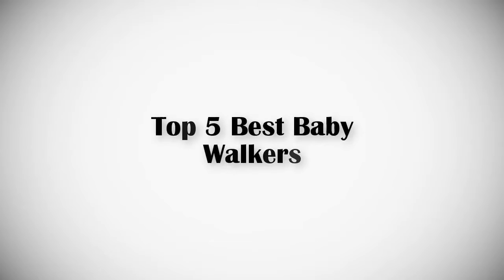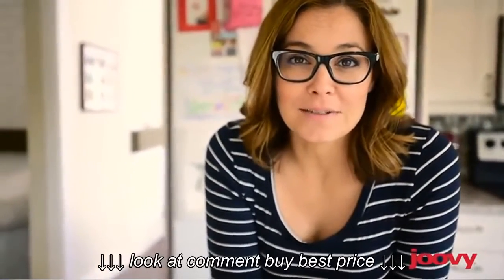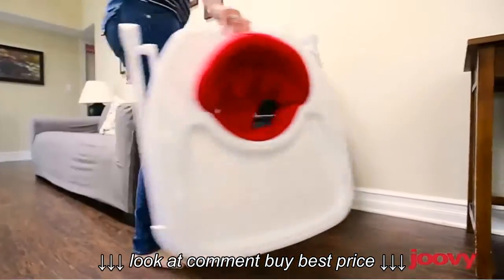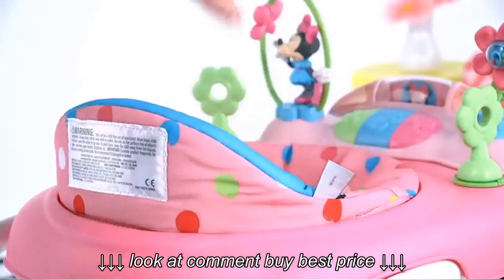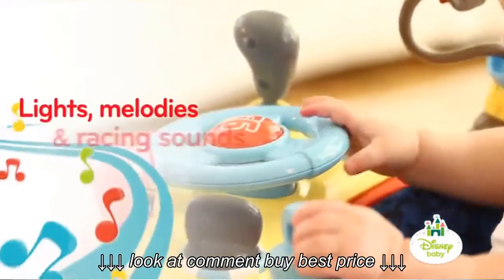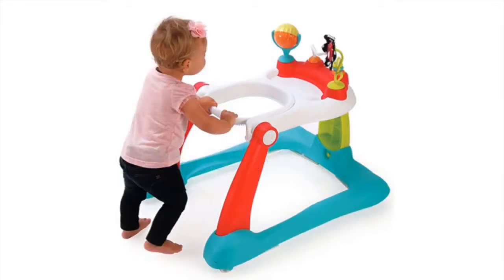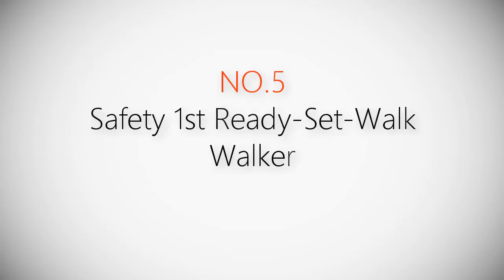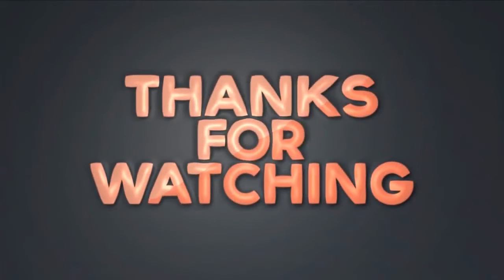Top 5 Best Baby Walkers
Top 5 Best Baby Walkers, Top 5 Best Baby Walkers